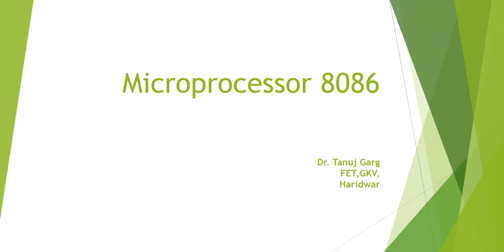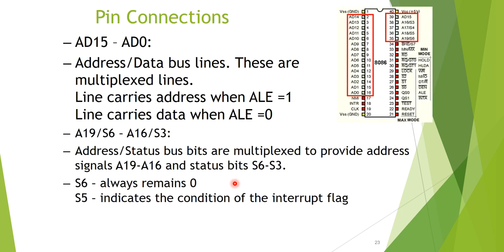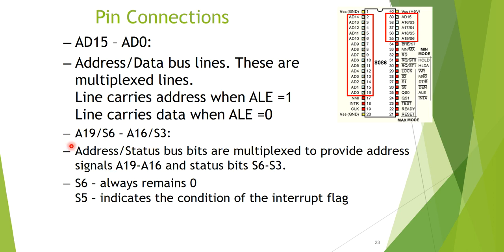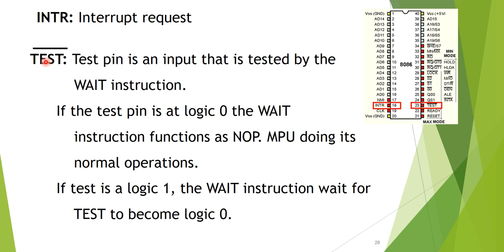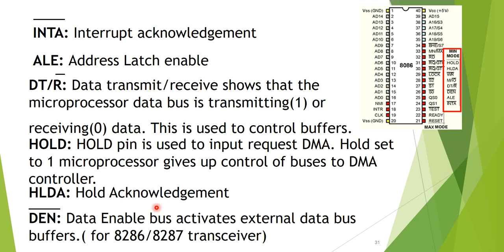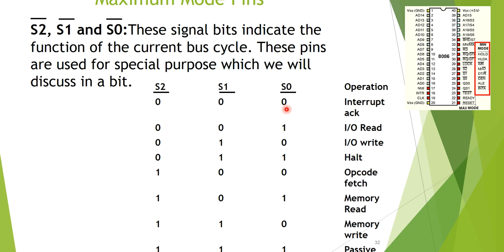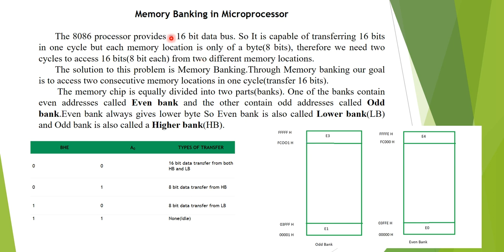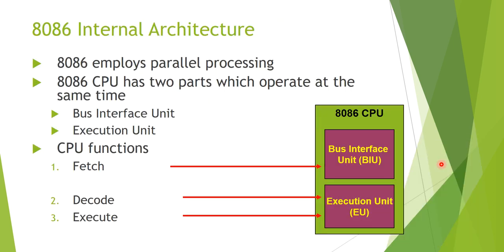microprocessor 8086 part 2